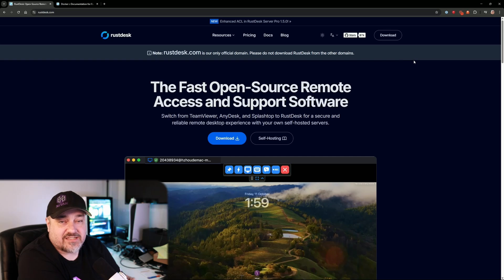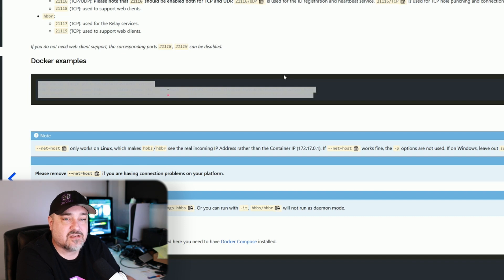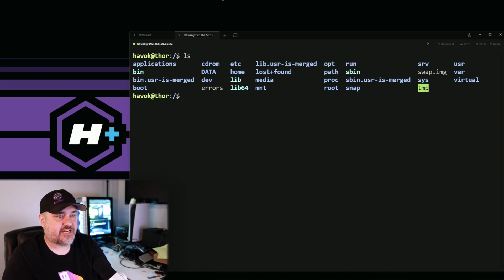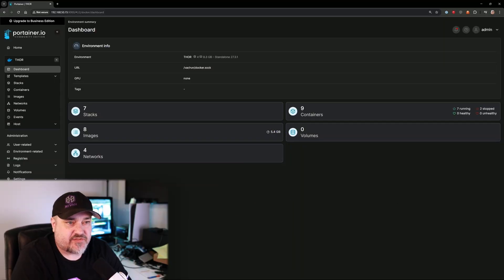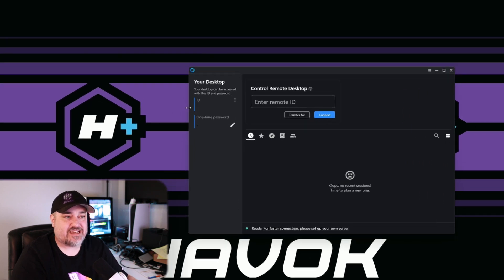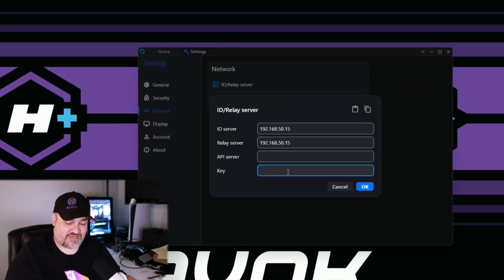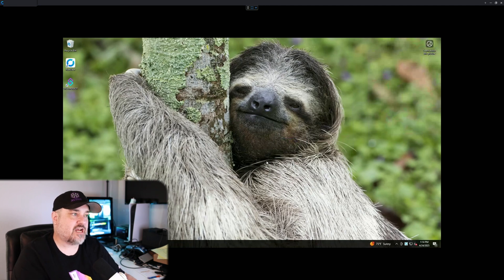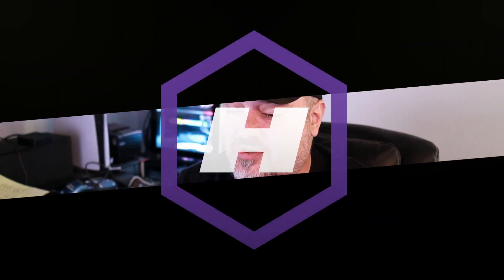🔥 How to Install RustDesk on Docker—Your Ultimate Remote Access Guide!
Looking to set up RustDesk on Docker for seamless remote access? This step-by-step guide will walk you through the entire installation process, ensuring you get RustDesk running efficiently in your homelab or server environment.

In this video, you’ll learn:

✅How to install RustDesk on Docker effortlessly

✅The best configuration settings for performance

✅Tips for secure remote access

⚡ Whether you're a tech enthusiast or a homelabber, this tutorial has got you covered!

👉 Watch now and take control of your remote desktop setup!